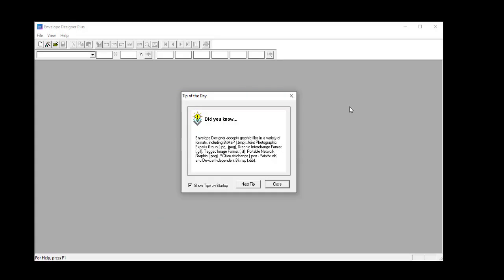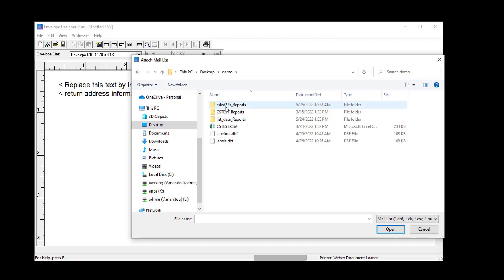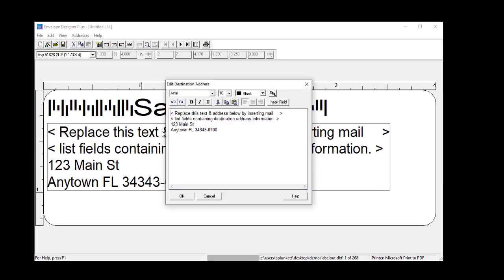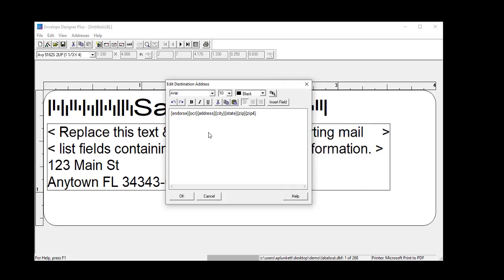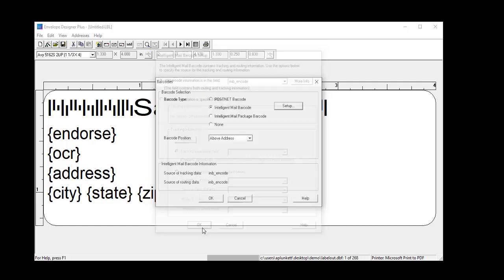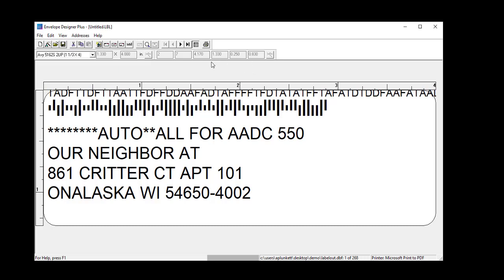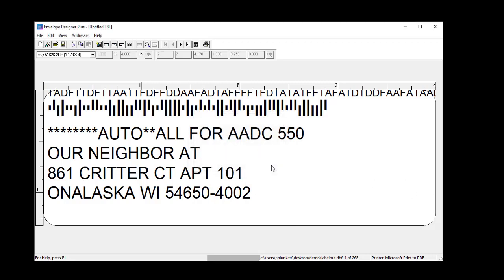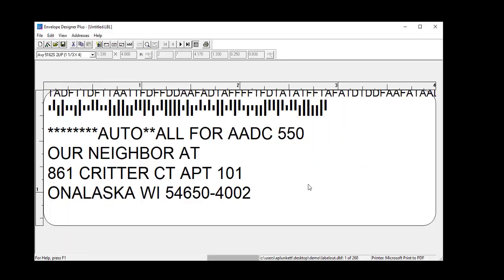A Qua Mailer™ web – Using Envelope Designer with A Qua Mailer web